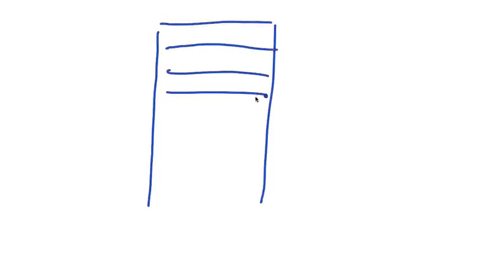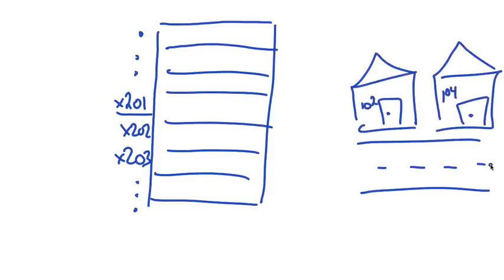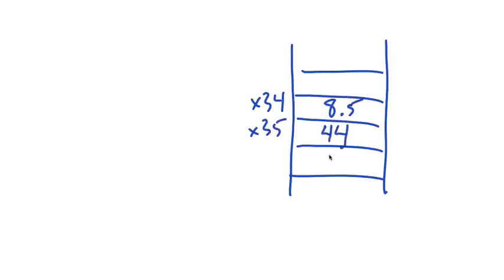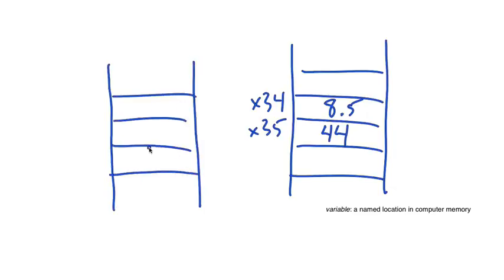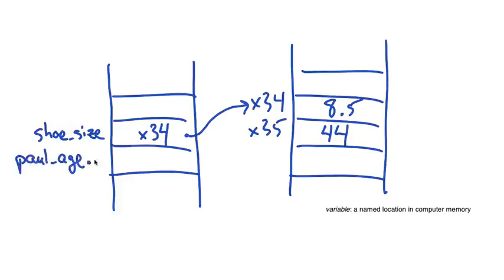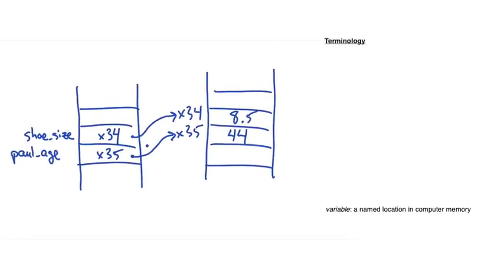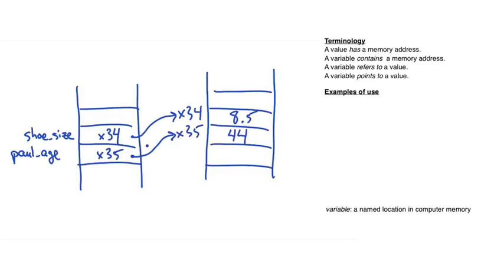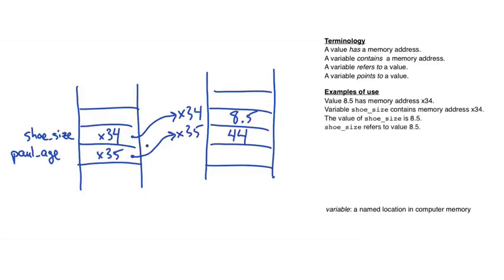2 4 Python and Computer Memory 2 42